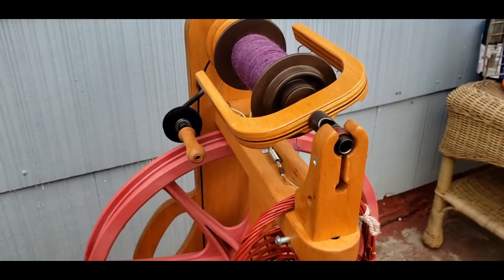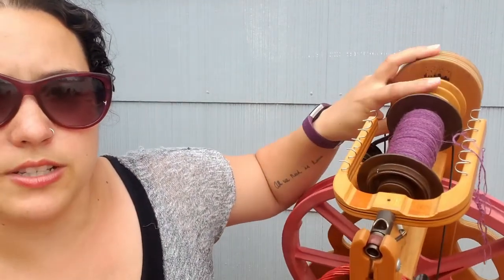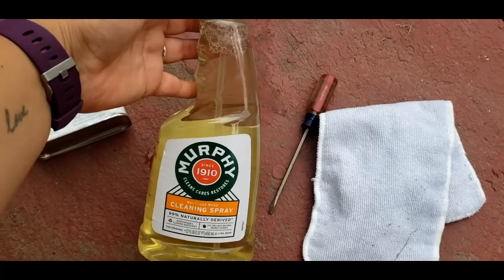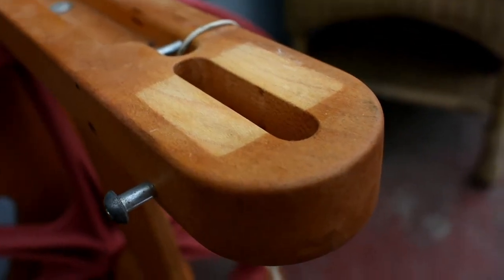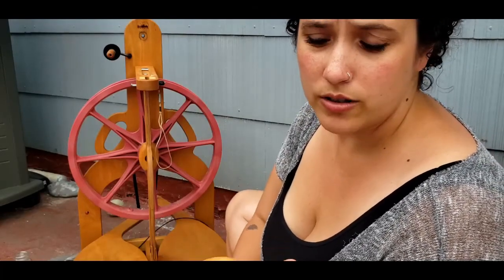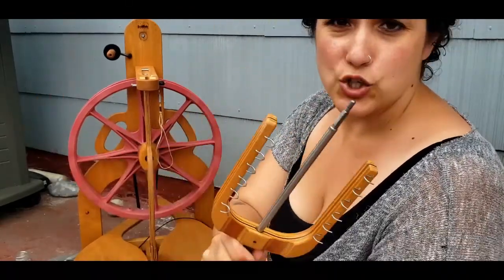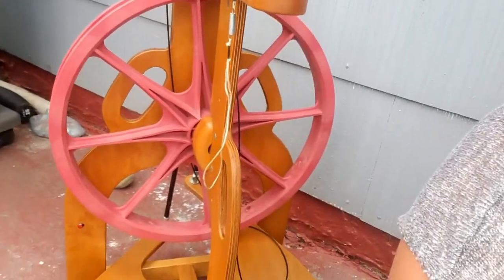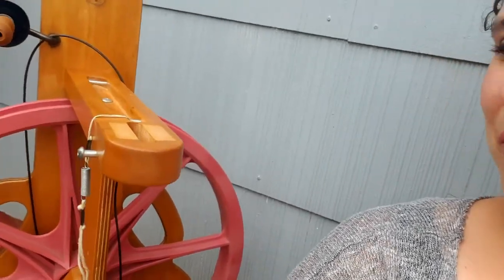Cleaning My Spinning Wheel for the First Time! How I Prep my Schacht Ladybug for Tour de Fleece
HOW TO CLEAN A SPINNING WHEEL

Tour de Fleece is coming at the end of the month (really just a week away!) and I’m giving my Schacht Ladybug spinning wheel a much needed bath! Join me as I clean my wheel for the *first time ever* and give her a good oil too. I haven’t spun on her in two years (thanks to a difficult physical recovery after having Benji last year) so she’s covered in dust, cobwebs, cat hair and who knows what else. I’m getting her into perfect working order so she’s ready for 3 weeks of spinning (and hopefully more after that).

Tour de Fleece is an annual event started in 2006 by Star Athena on her blog. Eventually the event was moved to Ravelry and there are several groups on Facebook dedicated to the event as well. The goal of the event is to challenge yourself to spin each day of the Tour de France. Many people set goals of spinning for a certain amount of time each day, working through a project, or just trying to do as much as possible.

You can read about the origins of Tour de Fleece

--LINKS--
Schacht Ladybug

Danish Oil

Tung Oil